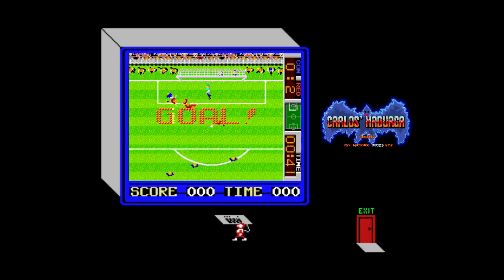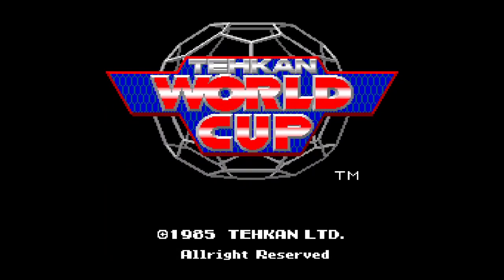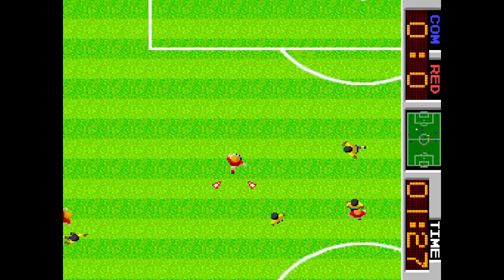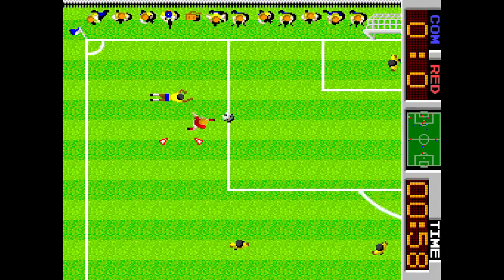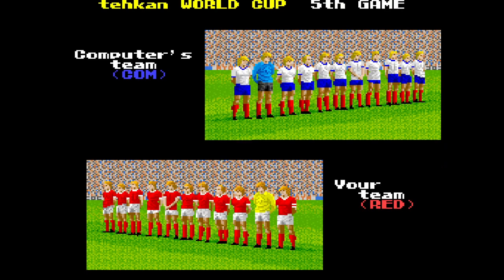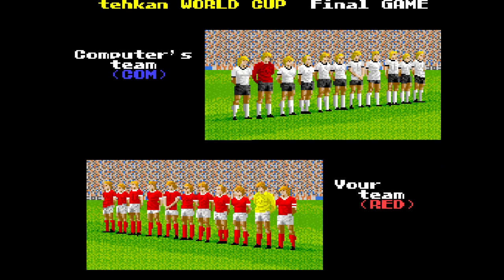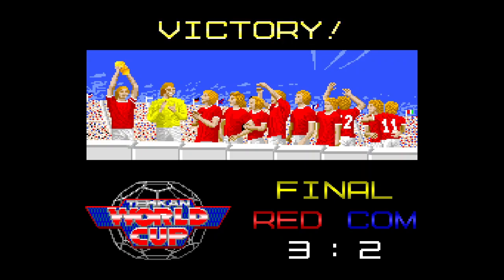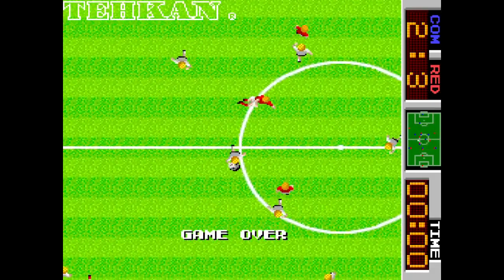Tehkan World Cup - Arcade 1cc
En este capítulo haremos el matraco jugando al Tehkan World Cup de Tehkan para arcades 1985. Por no tener las licencias, Tehkan puso como nombre del primer equipo "red" y del segundo "blue", a la hora de jugar contra la máquina, es "com". A pesar de esto, claramente se pueden definir muy bien las selecciones que quieren representar. El primer jugador lleva a Inglaterra, aunque podría ser Polonia, pero supongo que solo los Polacos pensaban en llevar a su equipo. Nos enfrentaremos para ser campeones del mundo a, por este orden, Escocia, URSS, Brasil, Italia, Francia, Uruguay, Alemania.

Gráficamente es más que suficiente, con una vista muy peculiar que después fue bastante copiada. El control es muy bueno, lástima que nunca pude probar el control original, hay que recordar que para jugar con palanca, se debe adaptar la velocidad de los jugadores. La música es muy escasa, pero la verdad es que pocos juegos de fútbol tienen música durante el partido y este además de tener, está muy bien y es pegadiza, la gente que lo jugó la tiene grabada a fuego en el cerebro, los sonidos están bien.

He ido explicando un poco todos los equipos, con sus respectivas equipaciones y me he colado diciendo que Argentina tiene los pantalones blancos, quería decir las medias, que los uruguayos son los que las llevan negras y por eso el equipo de la semi final no puede ser Argentina, que parece se olvidaron de ella en el juego, por suerte para los amigos Argentinos, ese mundial lo ganaron ellos.